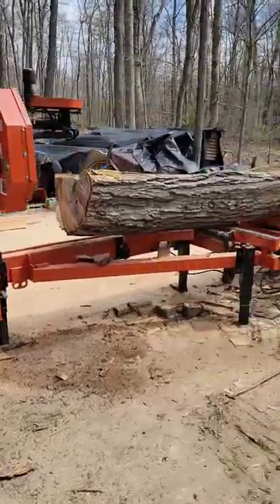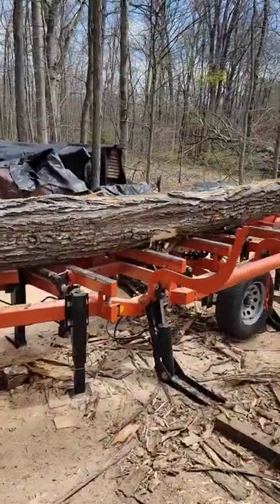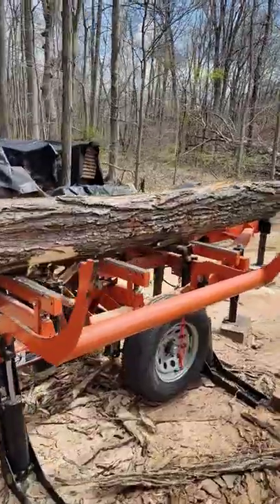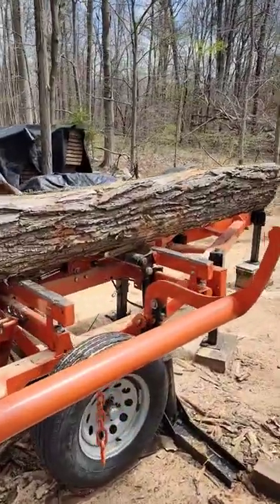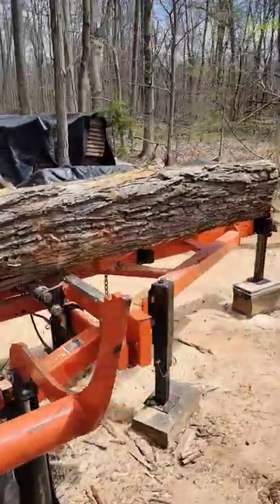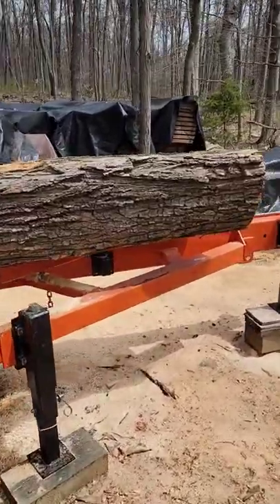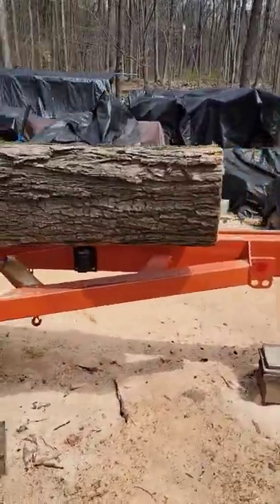Black Locust Challenge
A challenge to get the required pieces from this log, buy we succeeded.